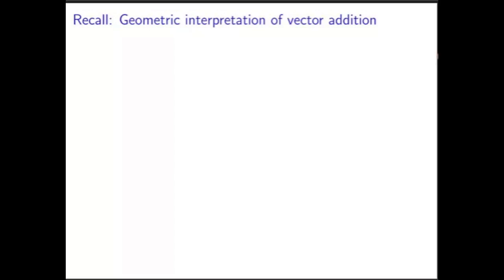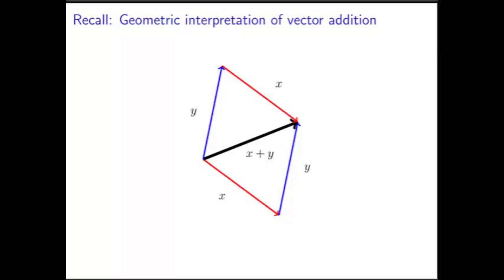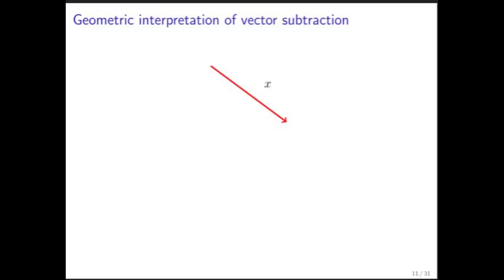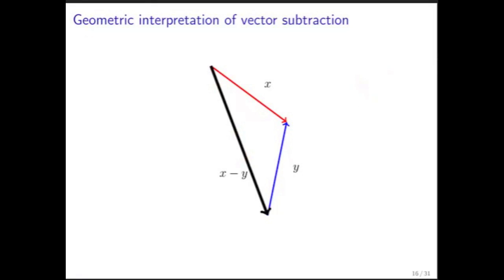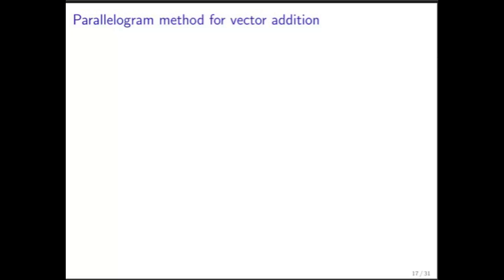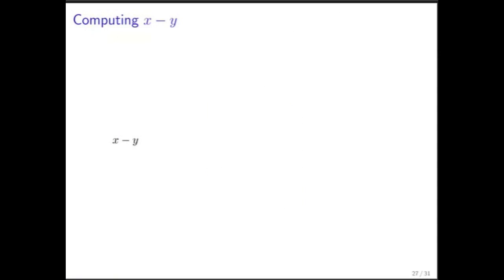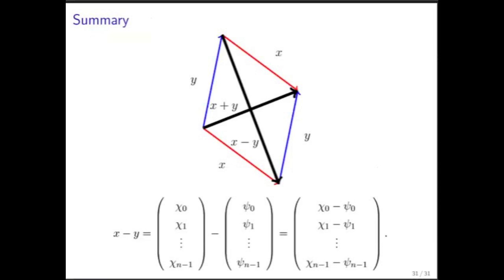1.3.4 Subtracting Vectors (Now also visit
134 Subtracting Vectors